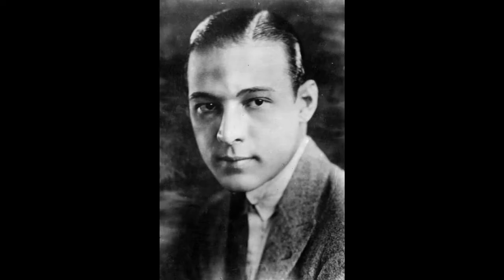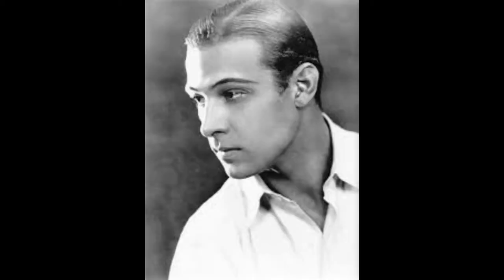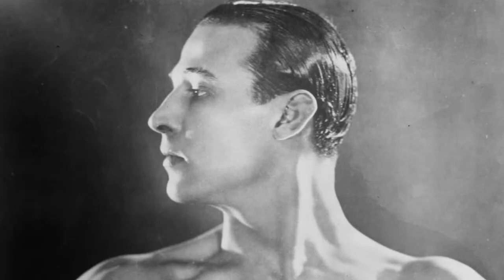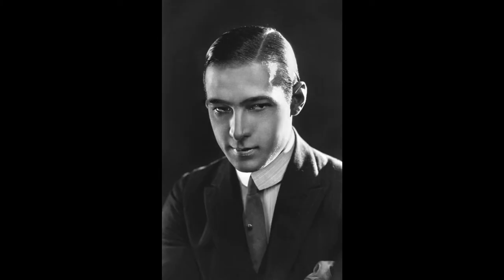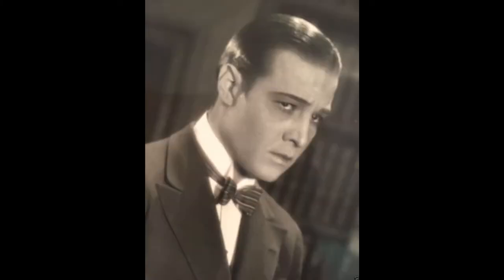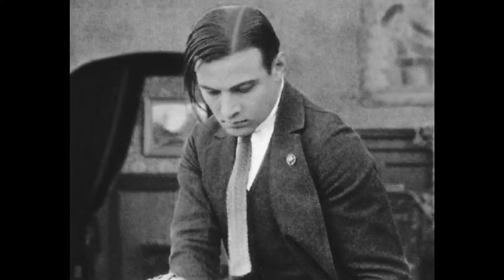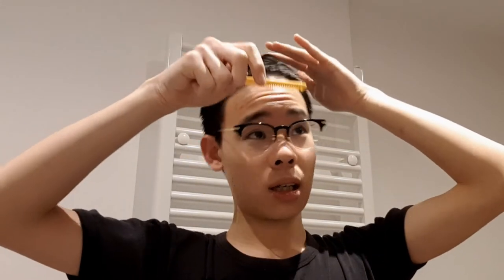Rudolph Valentino Hair Tutorial | 1920s Side Part | Executive Contour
Response to viewer request.